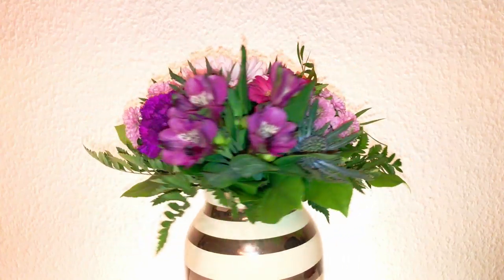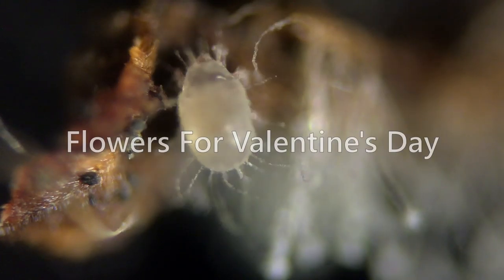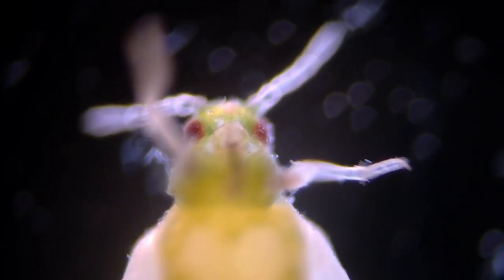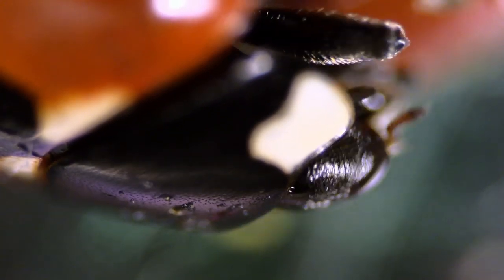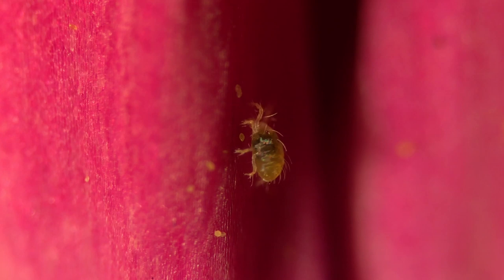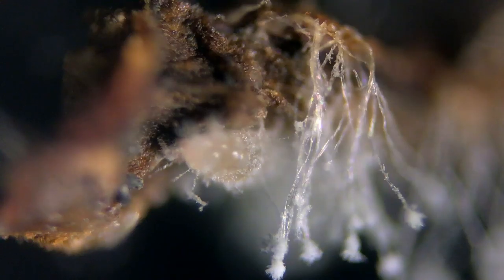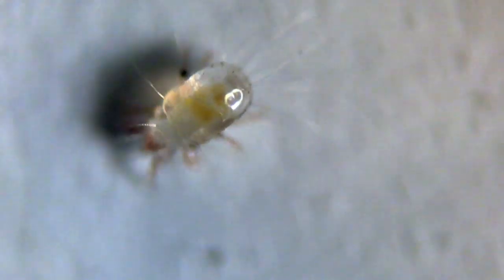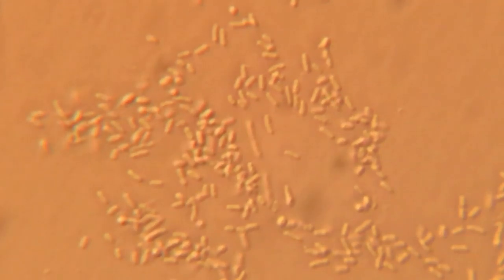Flowers For Valentine's Day - Under The Microscope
This is the first time i try to narrate a video, so bare with me this first time :P

I went to the local flower shop to find out what kind of flowers they sell most of for valentine’s day, and then I bought some. I of course gave them to my girlfriend. However, i did manage to take some samples from them and put them under my microscope.

In this video I will look at three different kinds of samples from regular flowers you can buy in a flower shop for valentine’s day.
These are samples from the flowers themselves, samples from the water the flowers sit in, and samples from the dirt that some flowers and plants sit in.